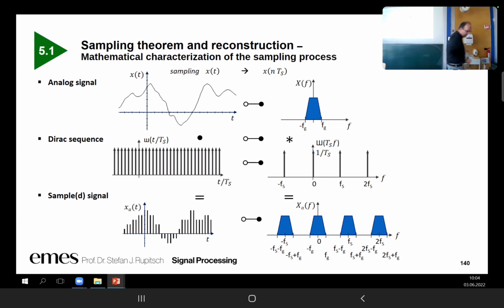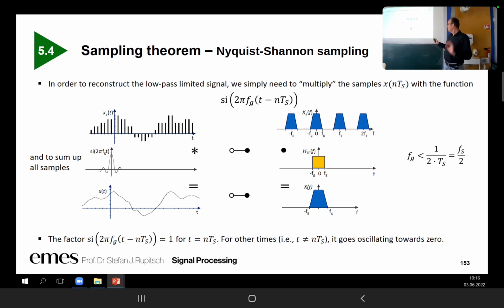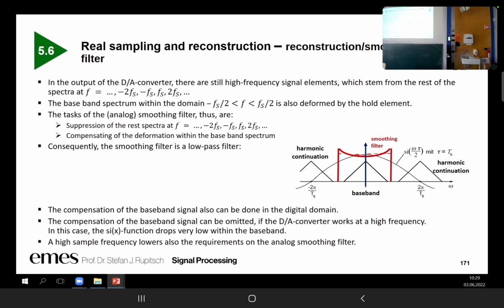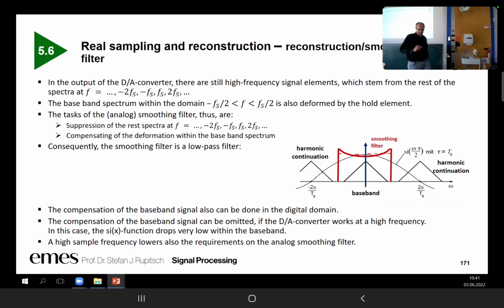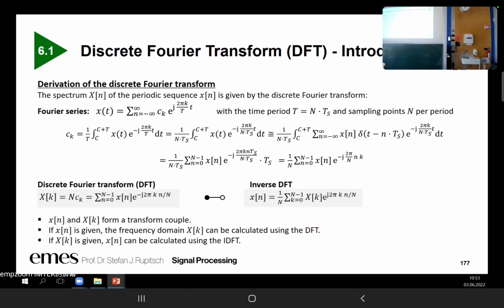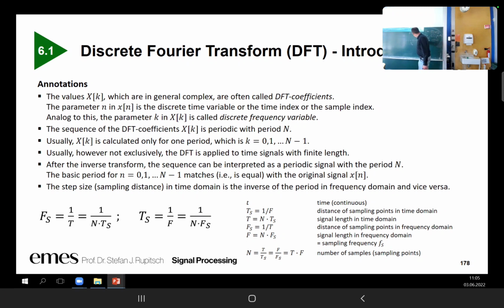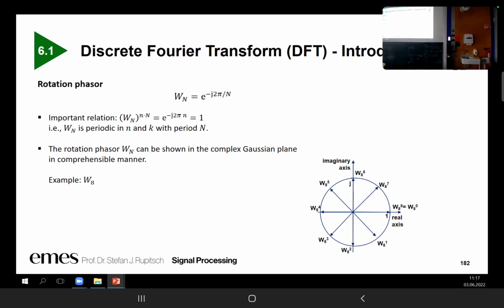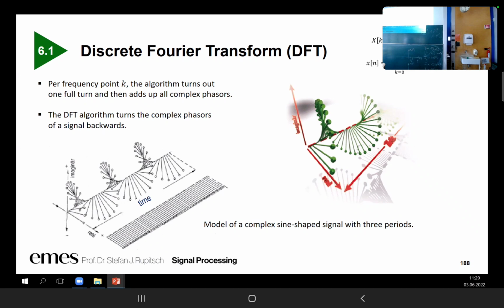signal process lec